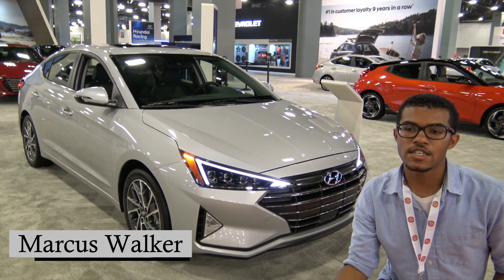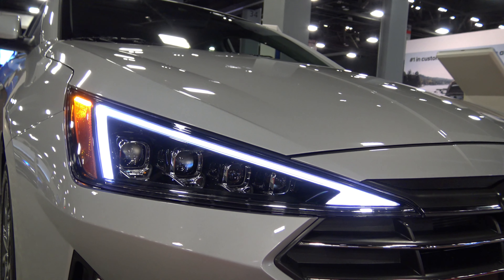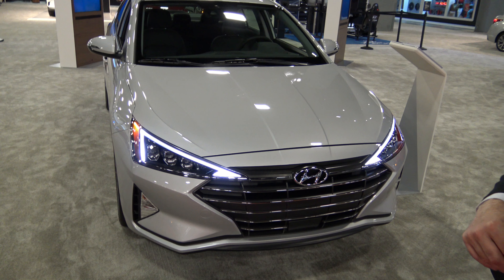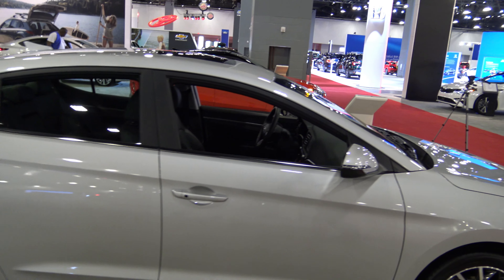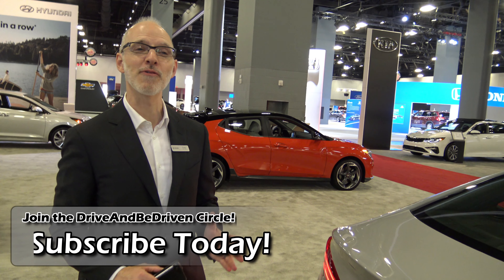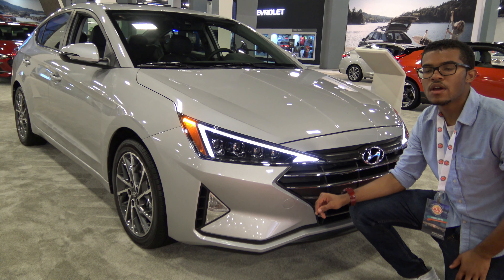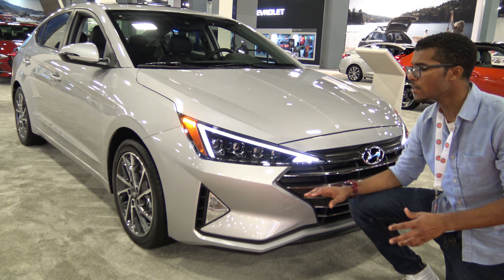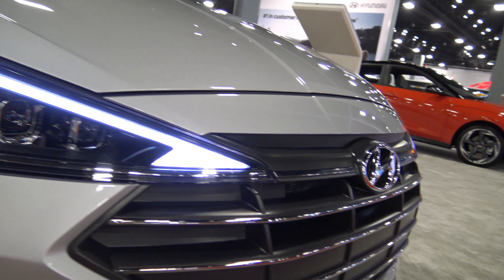2019 / 2020 Hyundai Elantra First Look (DETAILED) | Quick New Car Review at 2018 MIAS | In 4K UHD!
A Detailed First Look Preview of the newly refreshed 2019 Hyundai Elantra Limited. This video will cover the new updates, release date, pricing, and design of the 2019 Hyundai Elantra SE, SEL, Value Edition, Eco, Limited, and Sport. So buckle up, sit back, and relax because, without a doubt, this DETAILED auto show walk around preview (in 4k Ultra High Definition) will leave you knowing the recently updated 2019 Hyundai Elantra inside and out!

After first being introduced, in the early 1990s, the Hyundai Elantra is a fairly familiar name in the compact sedan segment. Back in 2017, the 6th generation of the Elantra was born. Fast forward two years and Hyundai has given the Elantra yet another drastic update (this time in the form of a mid-cycle facelift). Along with this facelift comes a fully reimagined front and rear fascia, as well as a mildly tweaked interior. Optioning, pricing and safety technology availability has also been updated for the 2019 model year. All in all, these updates should theoretically make the 2019 Elantra more competitive than ever before in the ultra-competitive compact sedan segment.

Hyundai actually sold over 198,000 units of the Elantra last year in the United States. Consequently, making the HyundaiElantra one of the top 5 selling compacts (as of 2018). Therefore, Hyundai is planning on taking that crown for 2019, as well.

So, will this NEW 2019 facelift send more consumers flooding into Hyundai dealers, or will it leave consumers heading for the hills? Watch this detailed preview from the 47th Miami International Auto Show (2018MIAS) to find out!

Help Me Make Higher Quality Automotive Reviews!

The 3 Steps To Become The BEST DriveAndBeDriven "Driver":

 - Share DriveAndBeDriven With Others (Spread The Word).

HUGE thanks to SAMA and the Miami International Auto Show for allowing me to attend the MIAS as press/media!

Stay in Touch with DriveAndBeDriven!

-DriveAndBeDriven
"The Quest To Record The Best!"